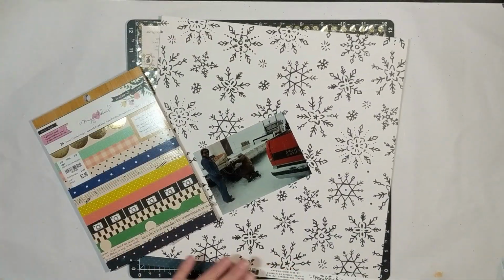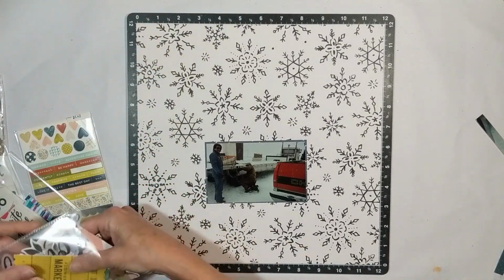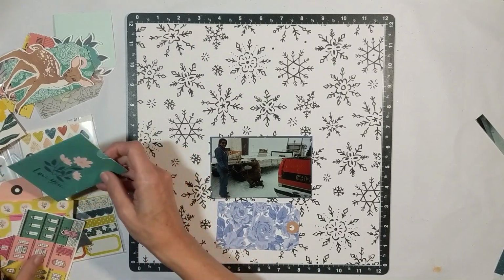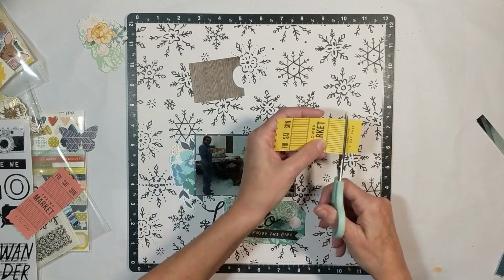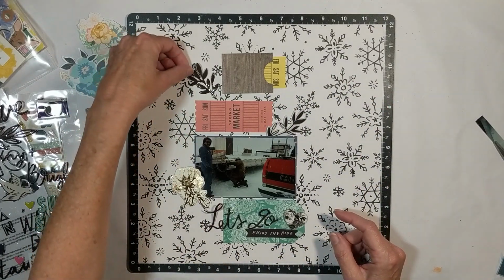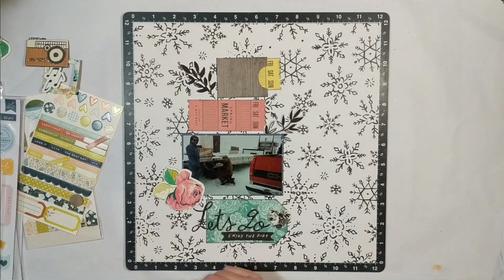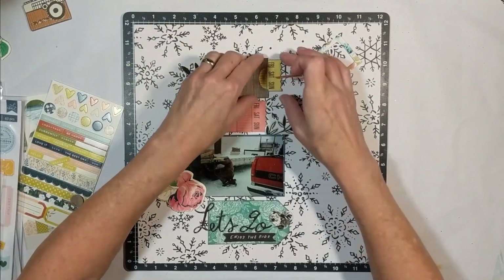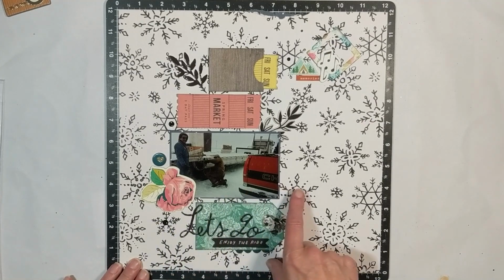The Collective Lets Go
The Collective- 3rd Wednesday
For "The Collective" I am using Maggie Holmes/Crate Paper Collection of Products for 2020.  Please be sure to check out what Shannon, Kathy, and Daisy are creating with their collection.